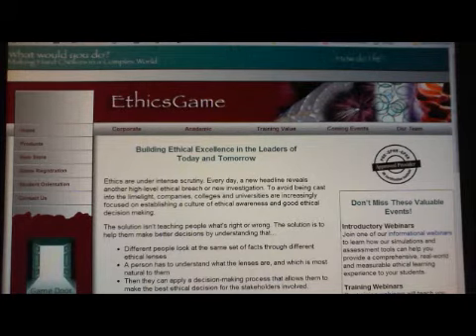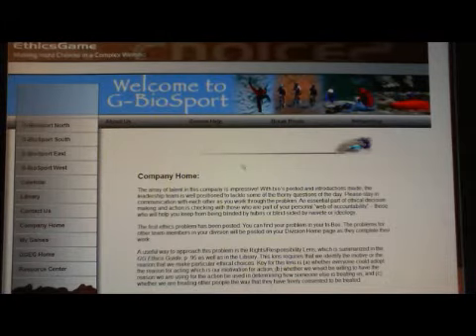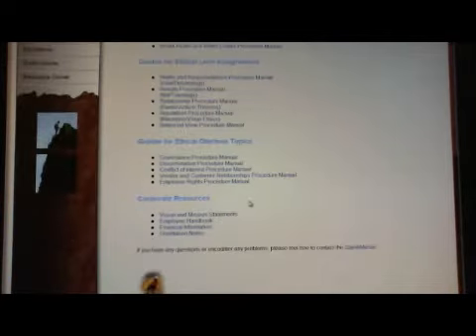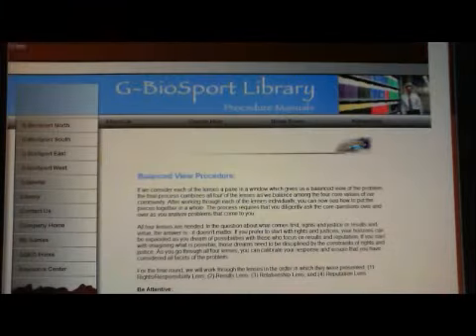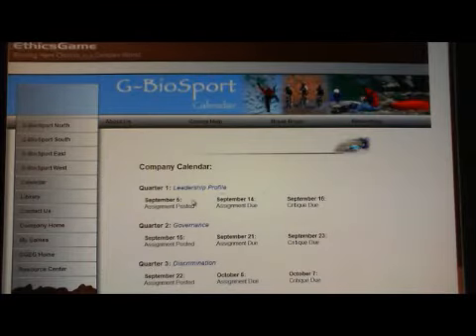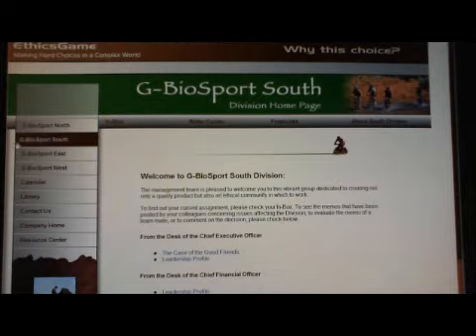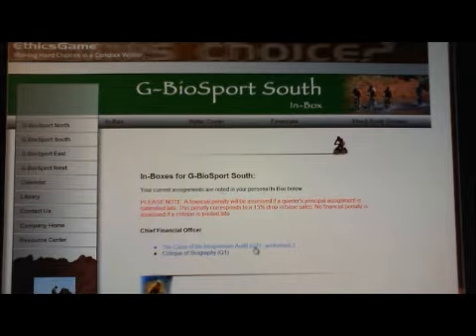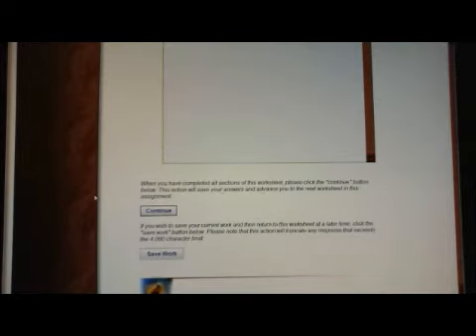Getting Started in the Ethics Game - the Movie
A Step by step guide to the ethics game simulation